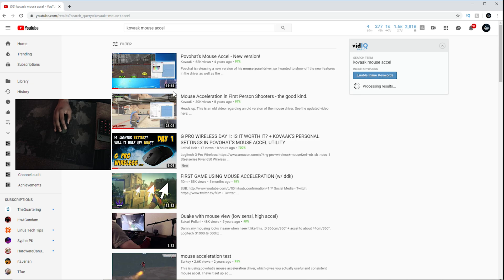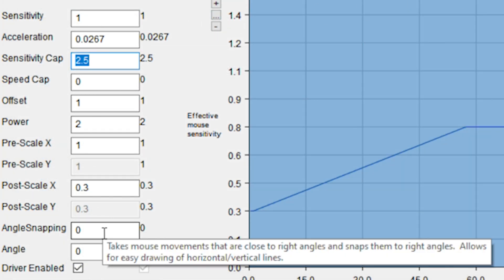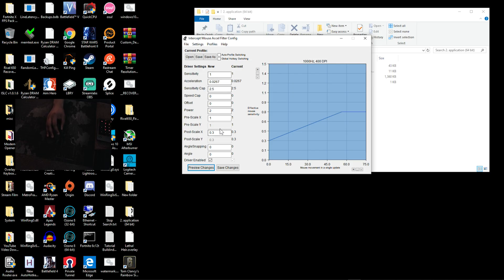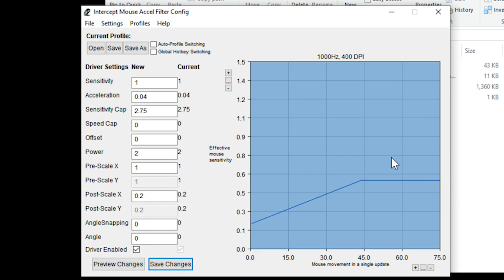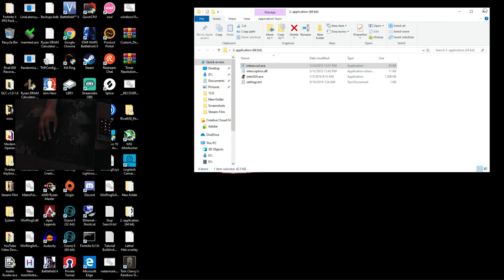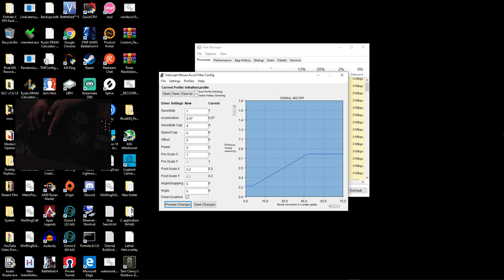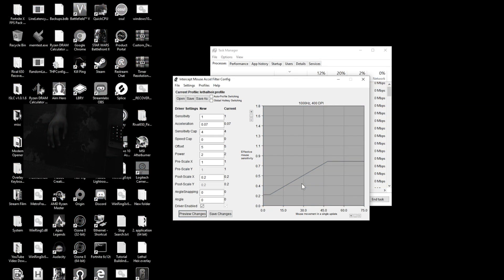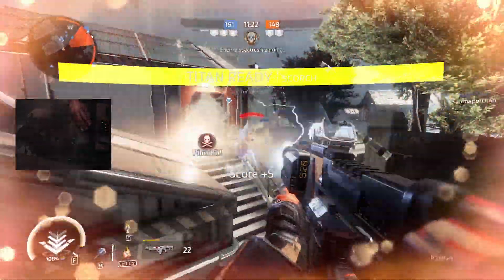Get Better Aim on PC! - This Will BOOST Accuracy!! Povohat Accel - Kovaak PC Aim Tips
**My Main Mice**

Logitech G-Pro Wireless:

Steelseries Rival 650 Wireless:

"Get Better Aim On PC! - This FREE Utility Will BOOST Your Accuracy: Povohat Accel - Kovaak Aim Tips"